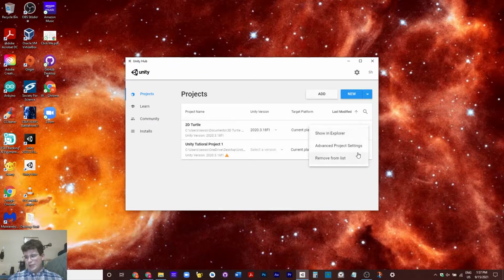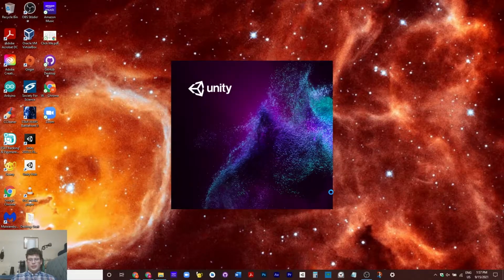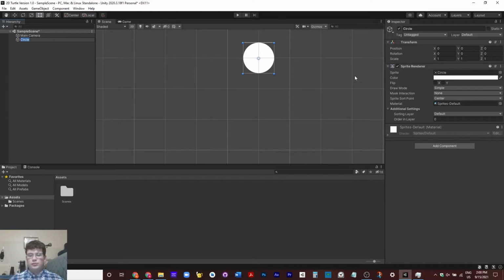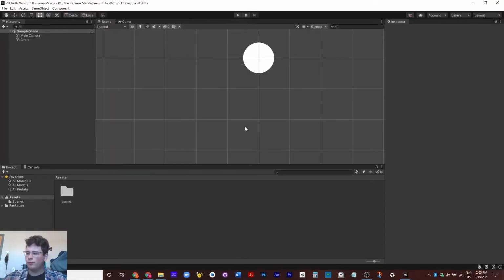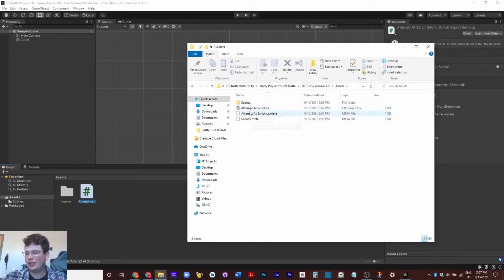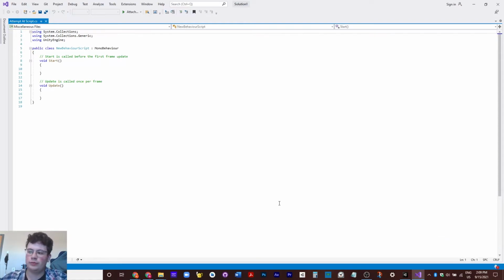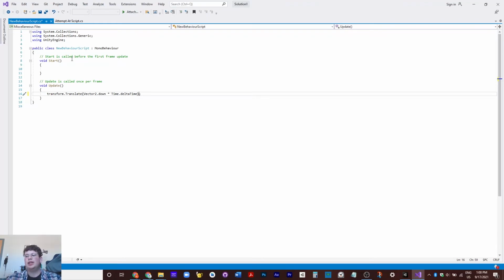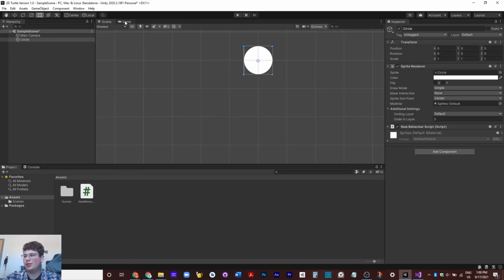Using C# Scripts to Move Objects - 2D Turtle With Unity Part 1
Getting Started With Unity and Using Scripts to Make Objects Move in Unity.